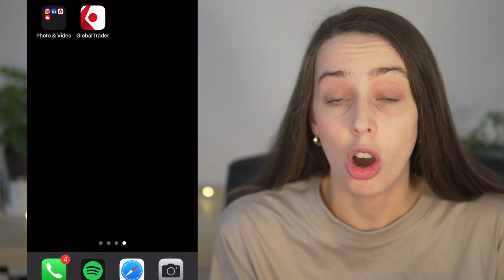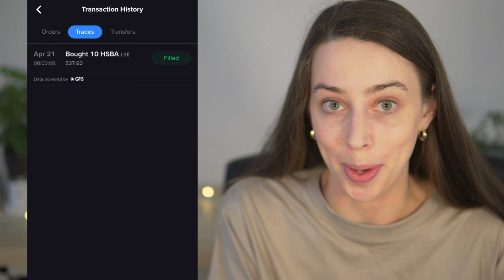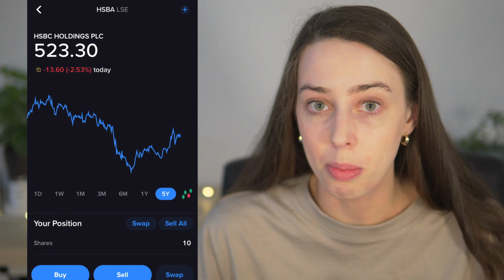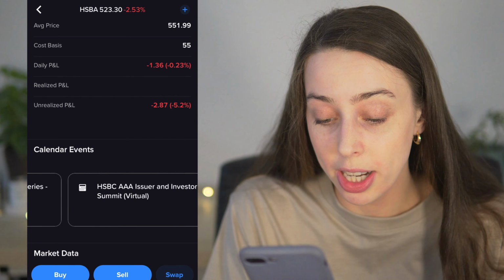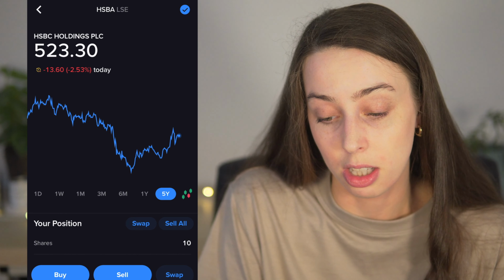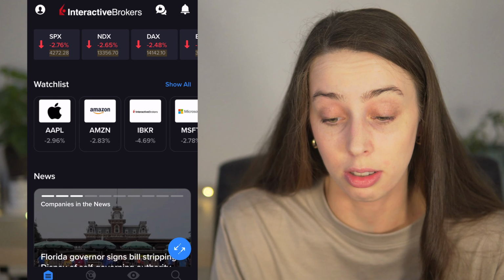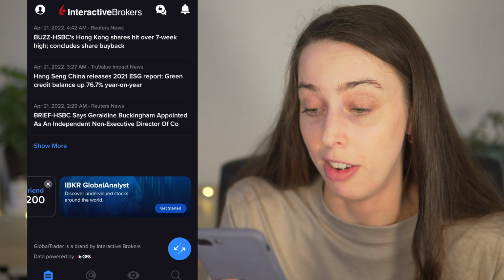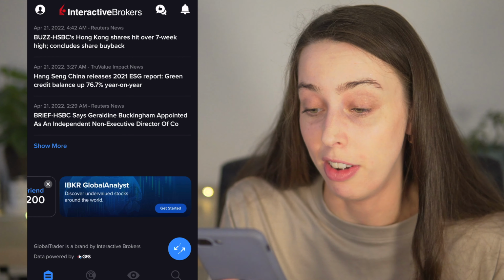Best Stocks & Shares ISA Platform? | Interactive Brokers (IBKR Mobile)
Here is a breakdown of some of the features of the Interactive Brokers app. Check out the link below to see the desktop version (I will be doing a video on this soon!)

❗️Download an example portfolio of funds to get paid over 24 times per year!

Flexible tripod

Books:
How To Own The World - Andrew Craig